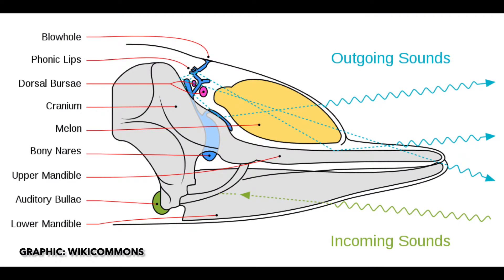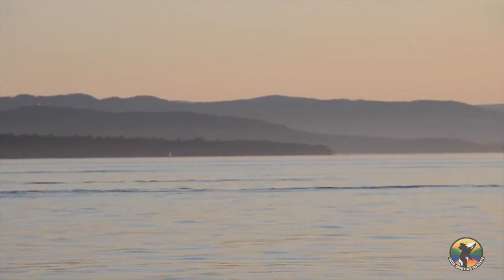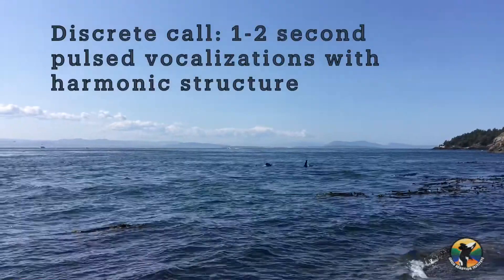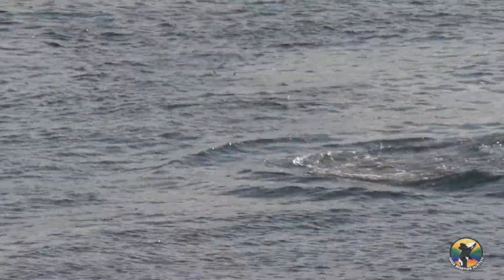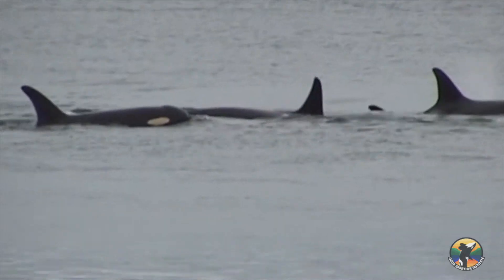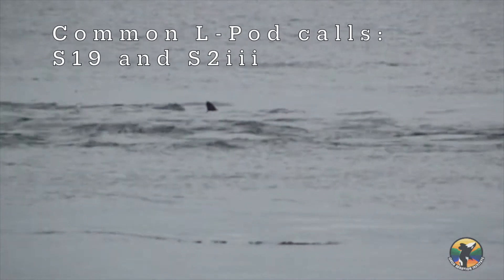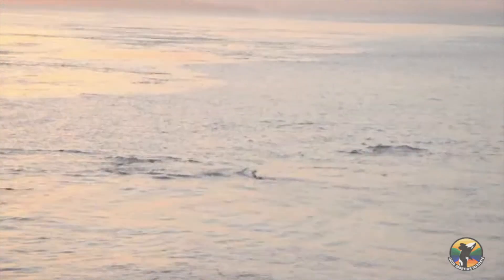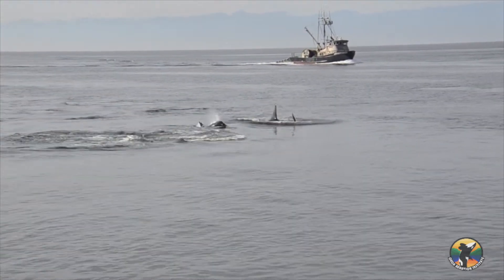Orca Month 2021: An Introduction to SRKW Acoustic Communication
Acoustic communication is a fascinating aspect of orca behavior, even if we don't know more than we know! Monika Wieland Shields from the Orca Behavior Institute gives a short tutorial into the different types of orca vocalizations, including the most common call types made by J, K, and L-Pods of the Southern Resident Community.